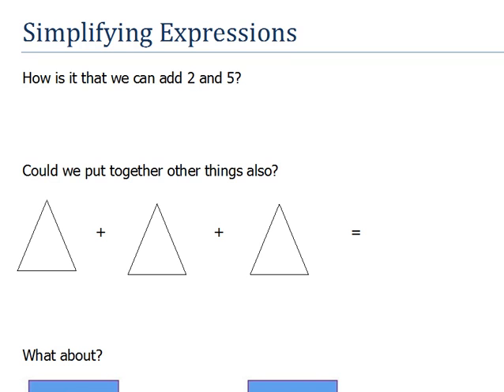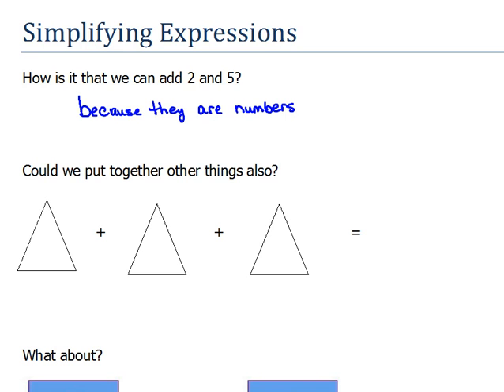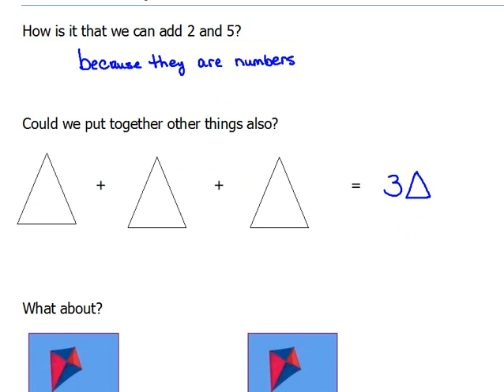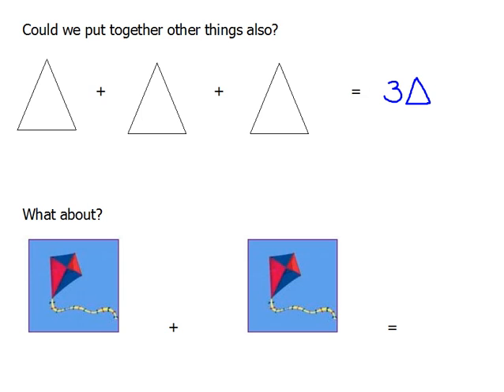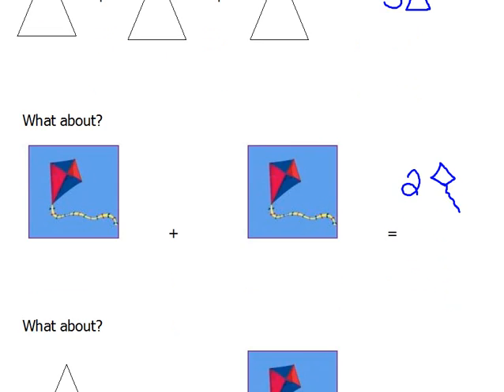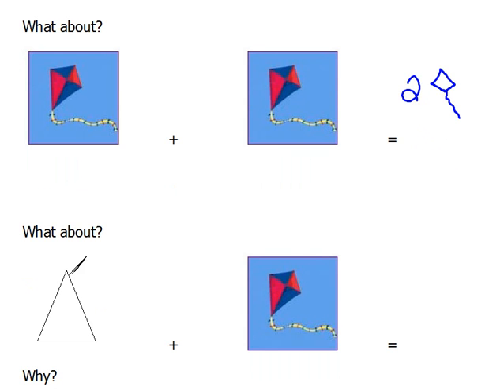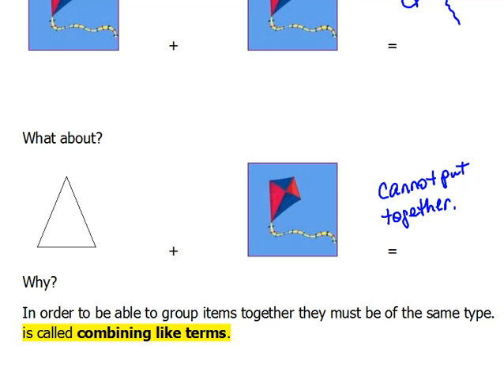Like Items 1.8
What does it mean to combine like terms?